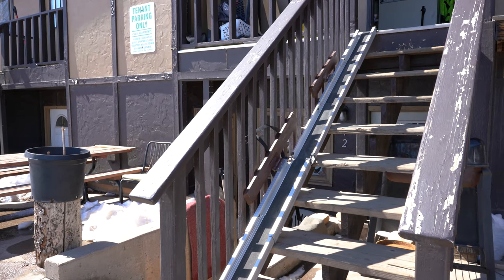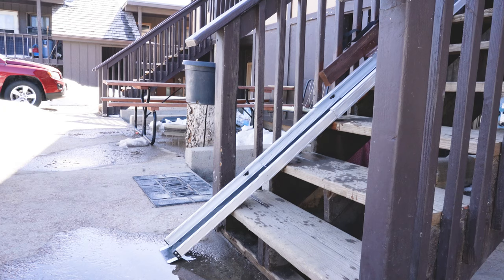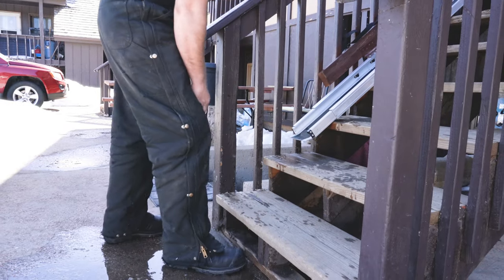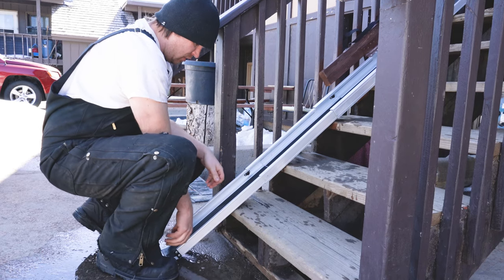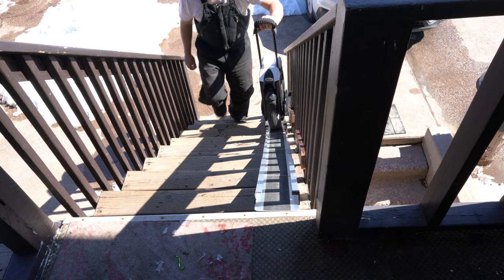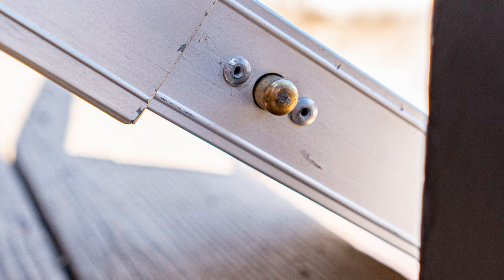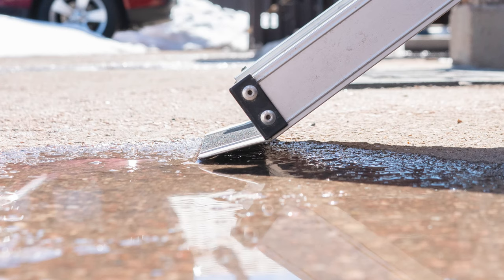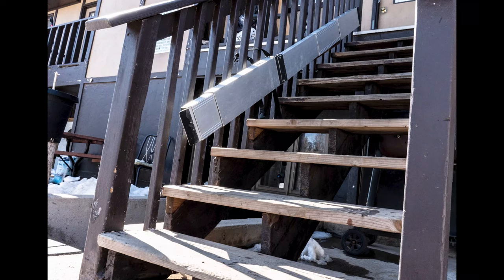NO more carrying up and down stairs at home with your Electric Unicycles DIY Stair Ramp Kingsong S18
Modified Wheel chair ramp to help my electric unicycle up and down the stairs. No more carrying. Ramp already has grip tape installed. Aluminum. Locking adjustable pins. Folds up and out of the way when not in use.
Hardware:
2 Door Hinges
Screws and nuts
1x3 inch wood
Strap to hold in place when not in use

Best way to travel and view the vast open spaces of Wyoming riding a Kingsong S18 Electric Unicycle on the Open Road.